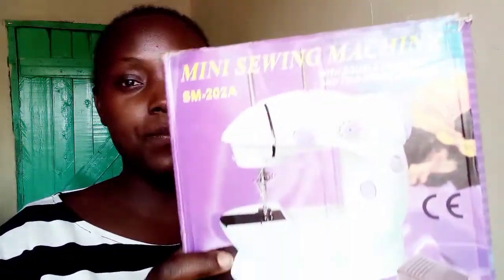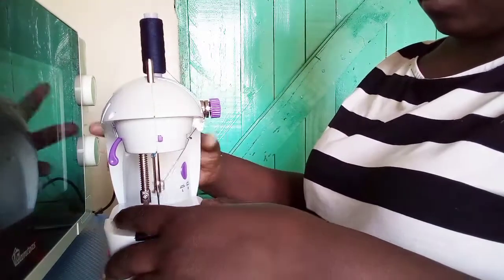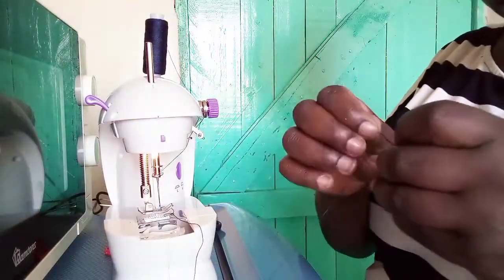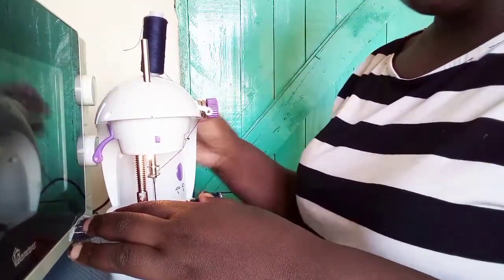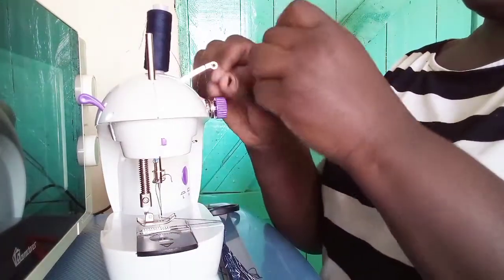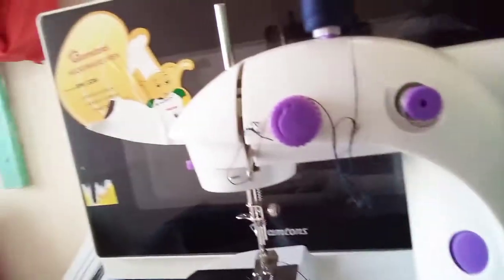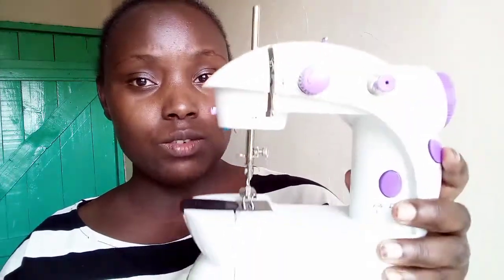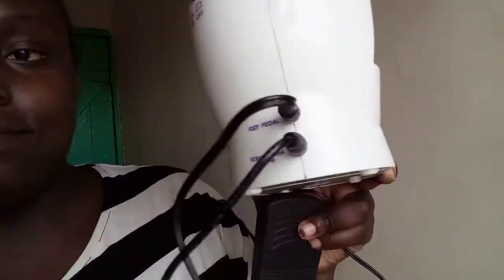MINI SEWING MACHINE|REVIEW|Kenya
I promised a review on the Mini Sewing machine i got.